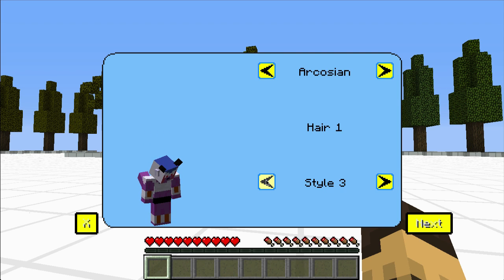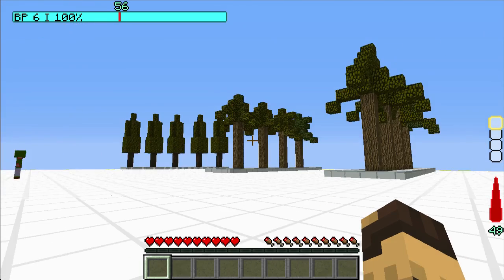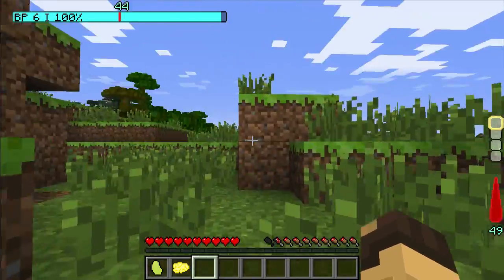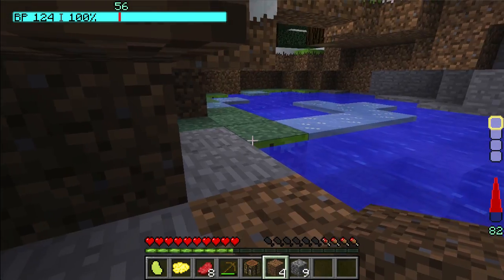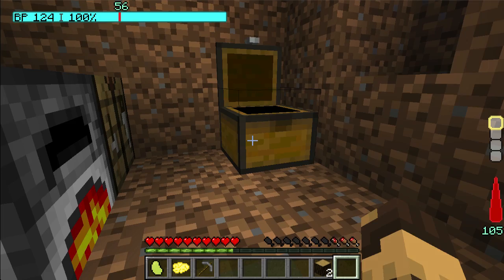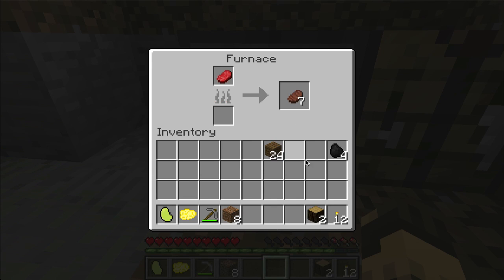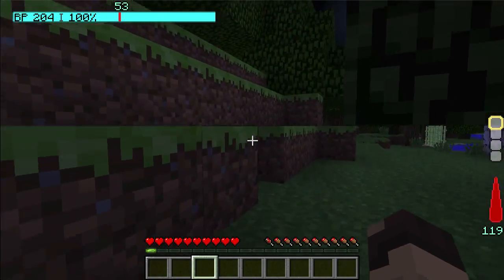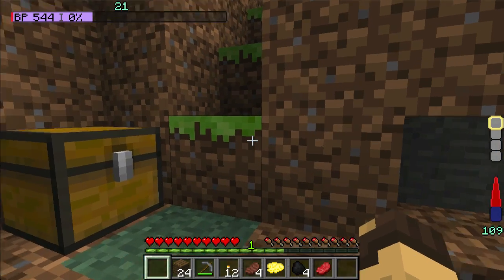Dragon Block C 1.6.4: Playing as Frieza - Arcosian Race on Insane Mode! (DBZ Minecraft)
Playing through Dragon Block C (Dragon Ball Z Minecraft Mod) as the Arcosian Race aka Frieza's race! And I'll be playing on Insane difficulty to up the intensity! Will Frieza be able to maintain his status as strongest in the universe? Find out!